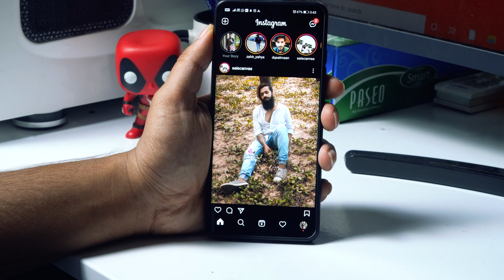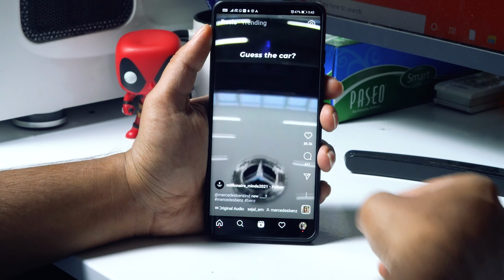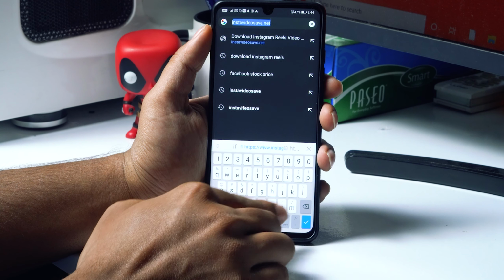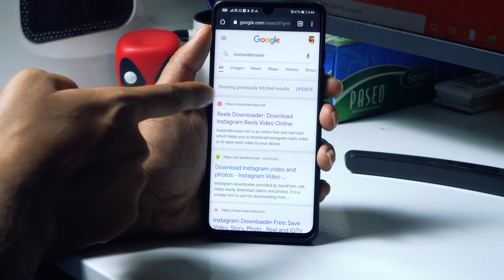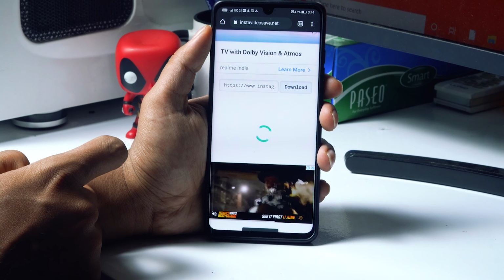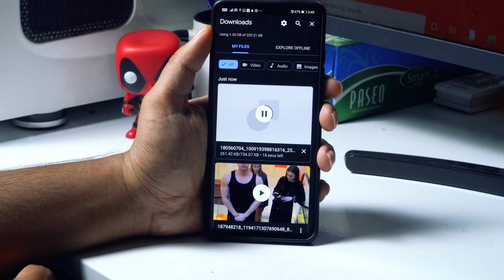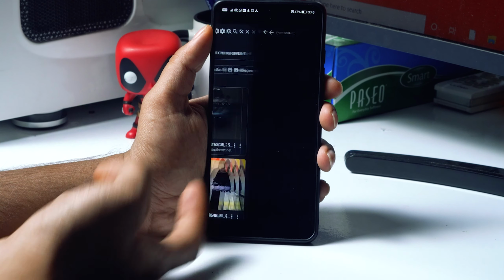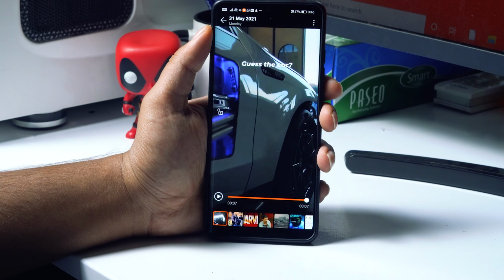How To Download Instagram Reels Video To Gallery | Download Instagram Reels Videos with Sound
This Tutorial will guide you on How To Download Instagram Reels Video To Gallery.
How to save Instagram Reels in your Gallery, download them with sounds.